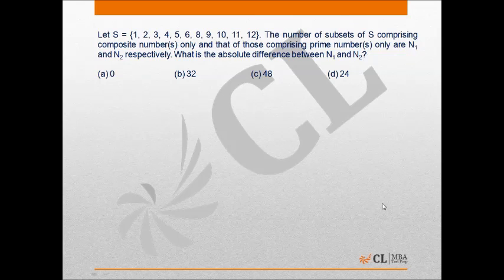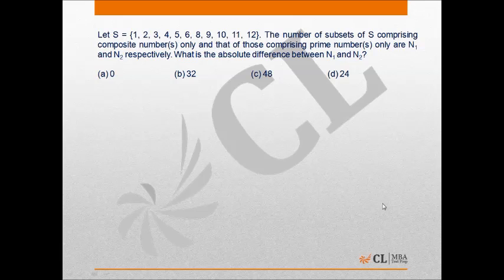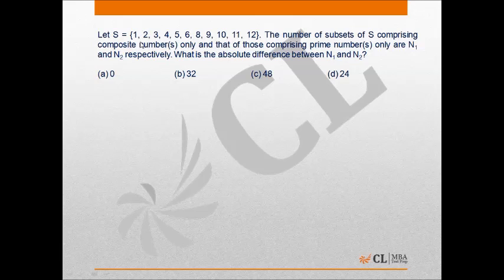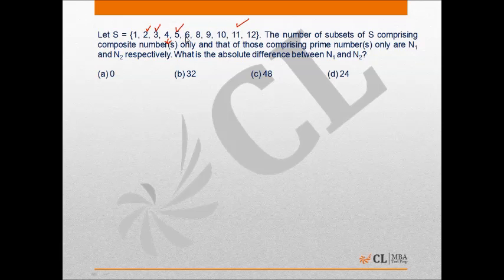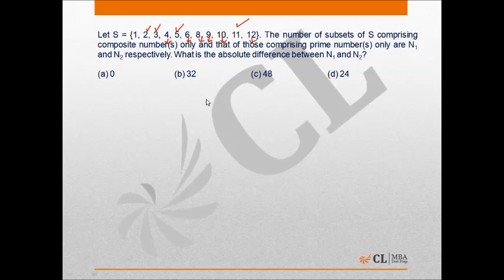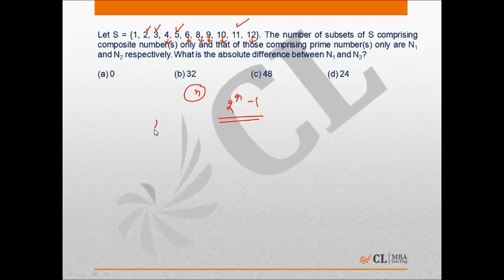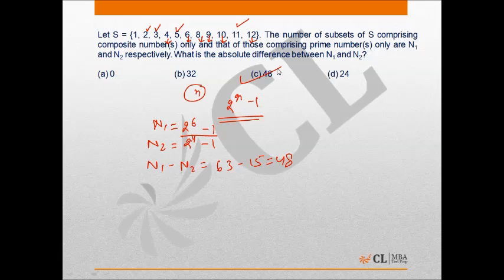Mock CAT 2014 19 Q 41